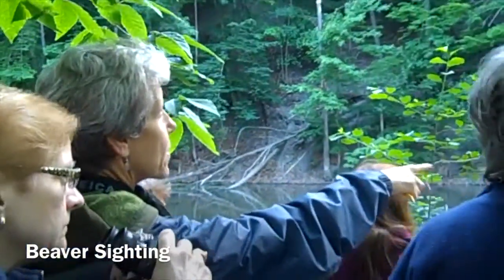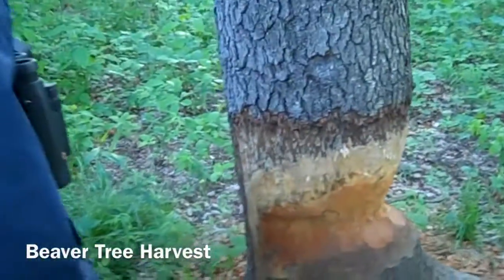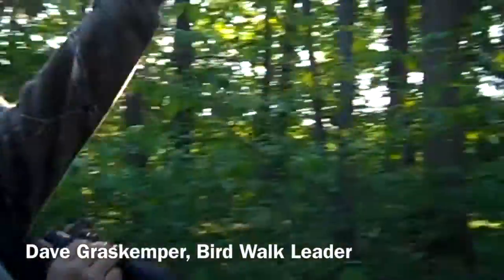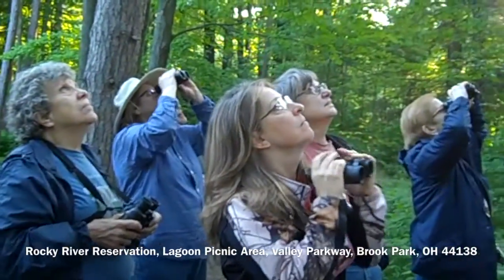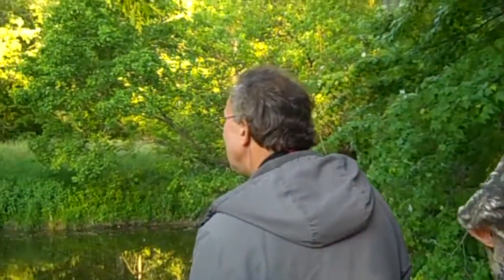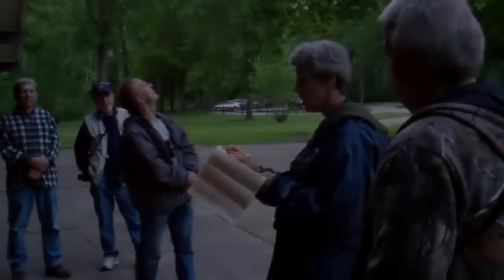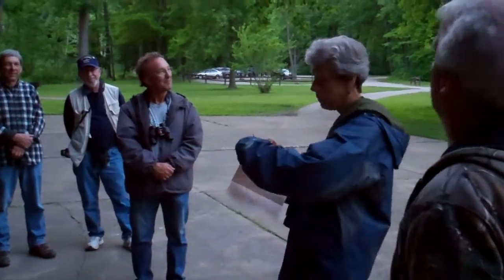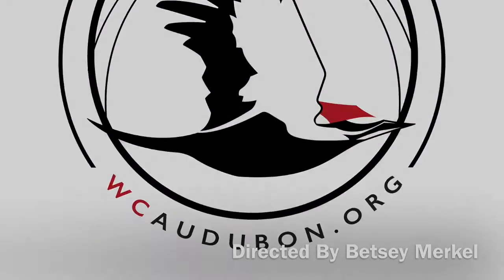Western Cuyahoga Audubon Bird Walk June 7, 2016